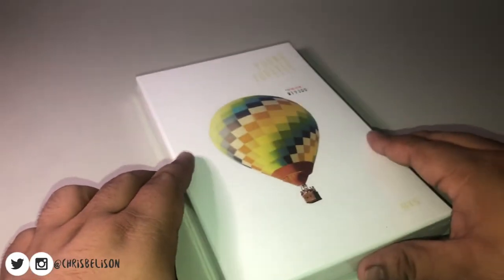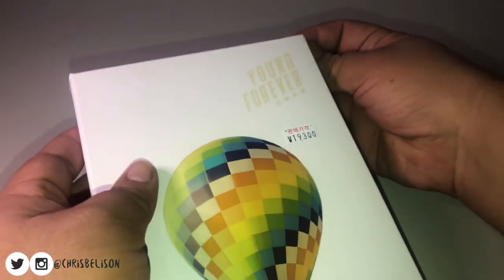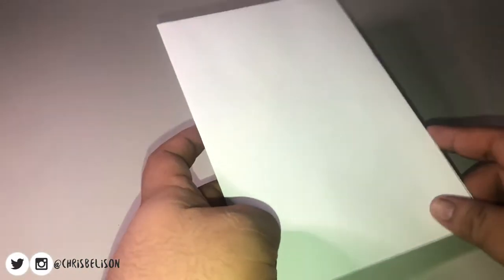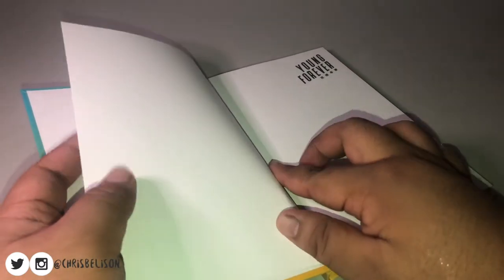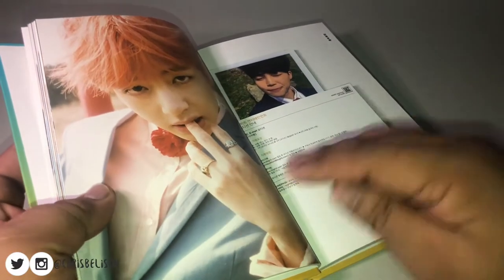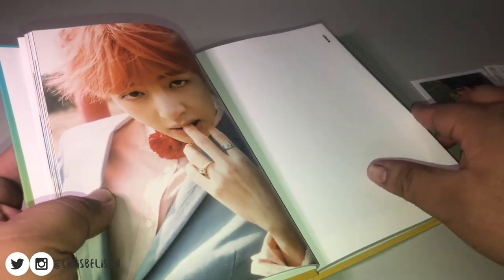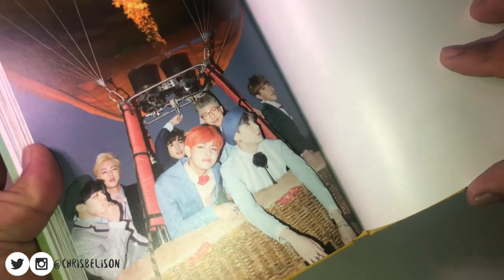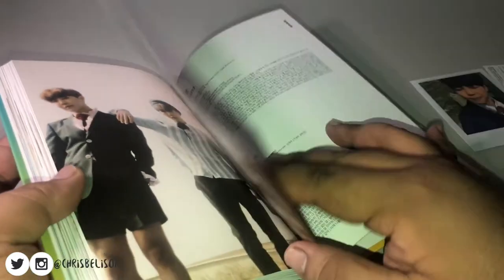Unboxing BTS (방탄소년단) Young Forever (Day Version) | Philippines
Finally got to unbox my favorite BTS (방탄소년단) album!!! I love this era! Also, what's your favorite song from this album? :)

Want your own BTS albums? Follow @BangtanWingsPH on Twitter! :)

Please don't forget to give this video a BIG THUMBS UP and most importantly, please do SUBSCRIBE to this channel (and click the bell button!!!) to get notified whenever I post new content! :)

Facebook, Twitter, and Instagram: @ChrisBelison

"Be joyful in hope, patient in affliction, and faithful in prayer." - Romans 12:12